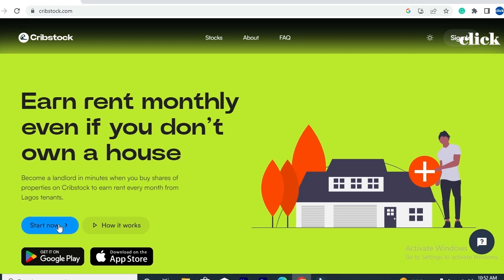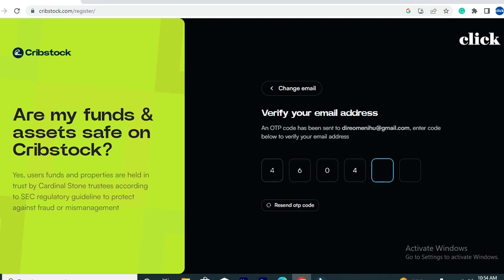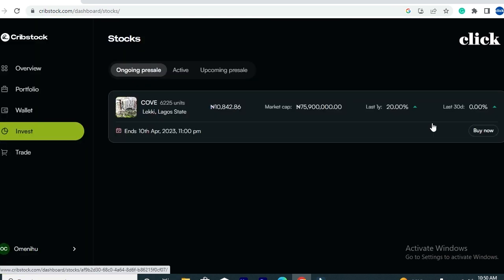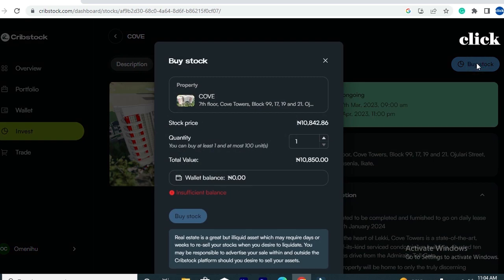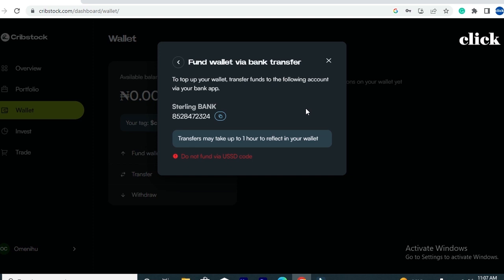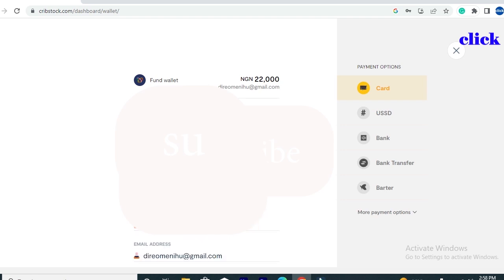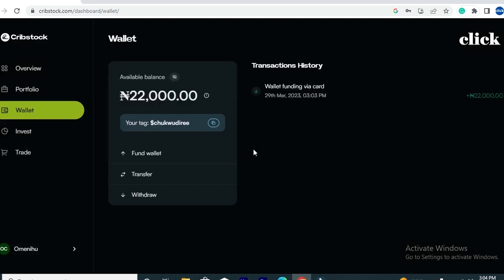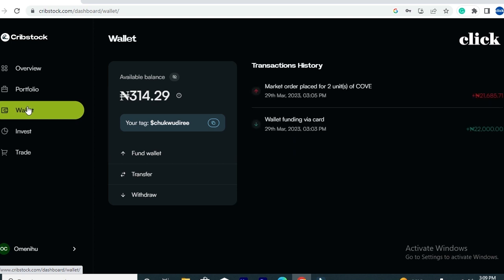How to Make Money Online in Nigeria 2023 ( I Made 22,000 Naira with 500 Naira in Nigeria)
How to Make Money Online in Nigeria is probably one of the most asked questions I get daily. How do I Make Money Online in Nigeria? How do I Make Money Online in 2023?  It is possible to Make Money Online in Nigeria in 2023? In this video, I talk about How I made over 22,000 Naira Online in Nigeria with 500 Naira. If you're serious about learning How to Make Money in Nigeria in 2023 then this video is for you. Ensure you watch to the very end of this video so you don't miss a step on How to Make Money Online in Nigeria in 2023.
In this video, I will show you my proof of payment, and also How you can start Making Money Online in Nigeria In 2023.

✅IGNORE THIS
Related Search:
How to Make Money in Nigeria 2023
How to Make Money Fast in Nigeria
Making Money in Nigeria
How to Earn Money in Nigeria
How to Earn Money Fast in Nigeria
Make Money Online in Africa
How to Make Money as a Student in Nigeria
Ways to Make Money Online in 2023
Side Hustle Ideas
How to Make Money Offline in 2023
Side Hustle Ideas For Students in Nigeria, Side Hustle Ideas in Nigeria
How to Make Money Online With Your Smartphone
How to Make Money Online Using a Phone in 2022
How to Make Money From Home Without a Website
Side Hustle Ideas in 2023
Make Money Online
Make Money Online as a Student